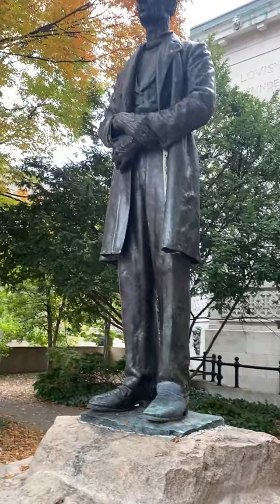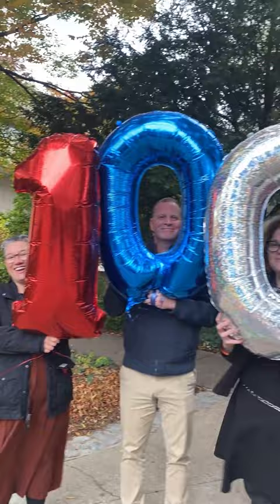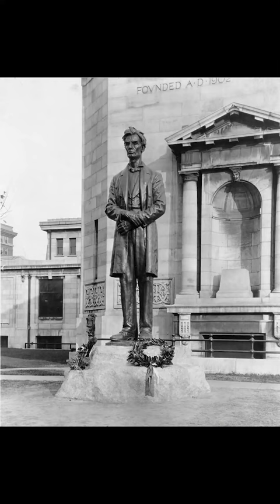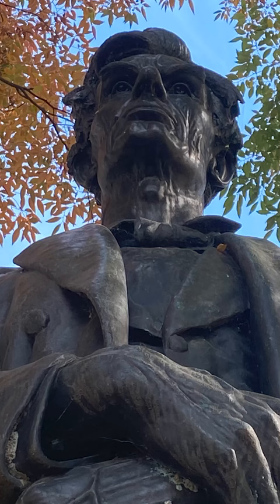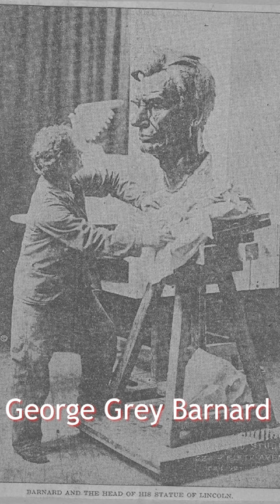Abe Lincoln statue turns 100 🥳🤩🎂🎉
On October 26, 1922, George Grey Barnard's bronze statue of Abraham Lincoln was unveiled at the Main Library in Louisville, Kentucky. Today, we marked the 100th anniversary of this event with cake and carried out the tradition of laying a wreath at his feet.

"Louisville receives as a gift from Mr. & Mrs. Isaac W. Bernheim an heroic statue in bronze of Abraham Lincoln, the work of George Gray Barnard, the famous sculptor," so says a Courier Journal article from 1927. At unveiling, the Bernheim's granddaughter Jane Rauh, unfurled the American flag that shrouded the statue.

George Grey Barnard hailed from Madison, IN, and was commissioned by Charles P. Taft to create a heroic statue of Lincoln. The original cast can be found in Lytle Park in Cincinnati, and the version we have at the Main Library is a replica. The statue is controversial because Lincoln is beardless, and Lincoln's own son called it grotesque. Barnard used a life mask of Lincoln made during the Douglass/Lincoln Debates era, before Lincoln grew his famous beard.

In order to sculpt Lincoln's lanky figure, a call was put out in Kentucky newspapers as early at 1913 for a "Lincoln Type." Barnard was adamant that the figure model would be a Kentuckian, and he found his model here in Louisville. Charles Abraham Thomas, a longtime LG&E worker, went with the artist to New York City for six months while he completed the statue. Thomas was born near Lincoln's birthplace, also lived in a log cabin, and split logs for a living, just as Lincoln did. You can see Mr. Thomas in the photos.

We spent some time in the Kentucky History Room finding sources for the unveiling and various other stories over the years. We invite you read these stories from the Courier Journal, Louisville Defender Newspaper, and Louisville Times in the photo spread.

Here's to another 100 years of our Lincoln statue standing proud on Library grounds!